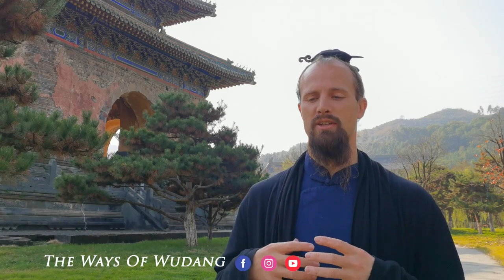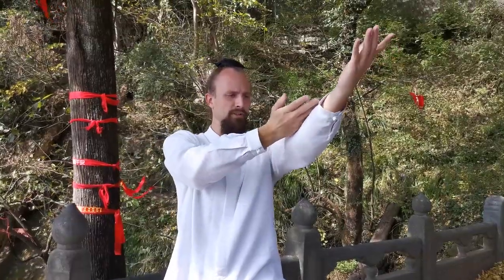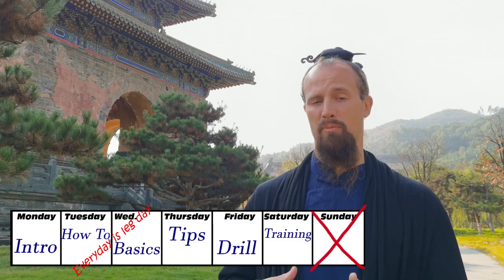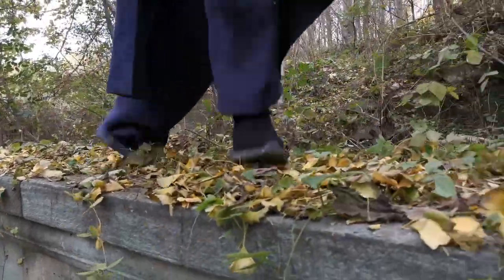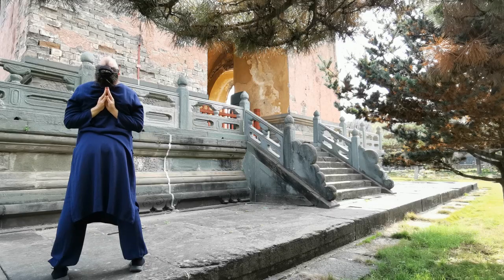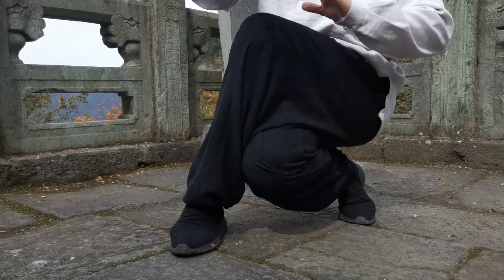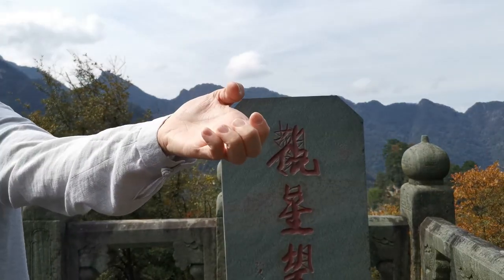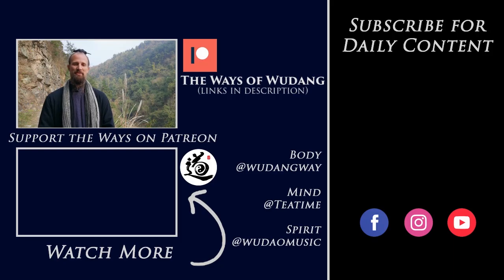Back to Basics Tutorial Series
One more introduction for the actual curriculum that we are going to be covering in the Back to Basics series. It will run for 7 weeks and this series will get most of the fundamental concepts out of the way. Follow through the whole series and you will be well equipped to train in upcoming tutorials for the Wudang martial arts system.

Wudang Way
Episode #2

Filming by Doline Charmillot and John Abercrombie. A simple thank you here feels inadequate for all of their patience, advice, and support throughout this whole process. Nonetheless, thank you both from the bottom to the top of my heart.